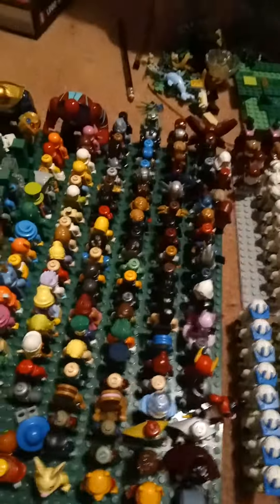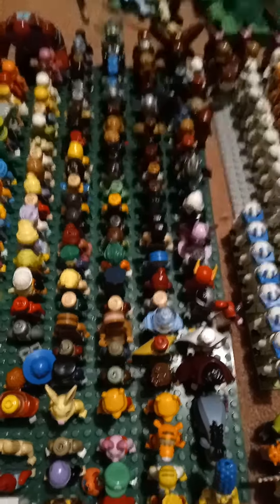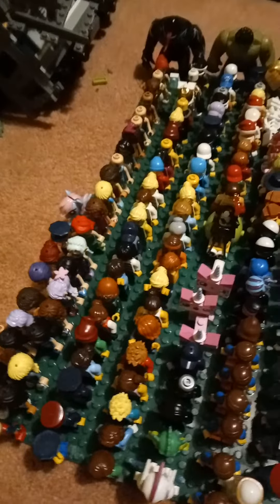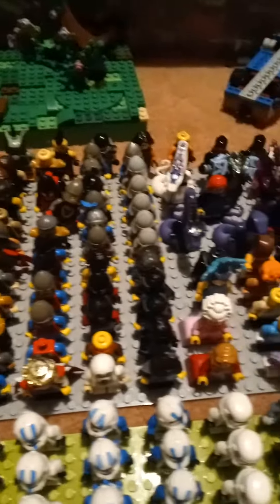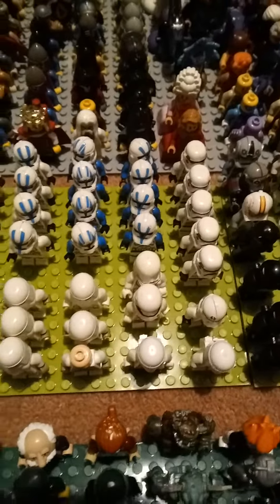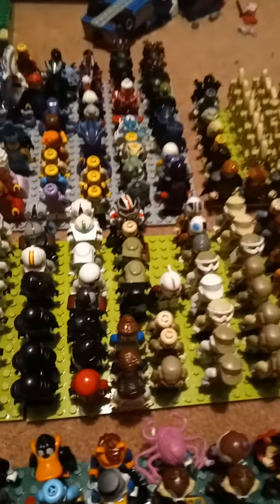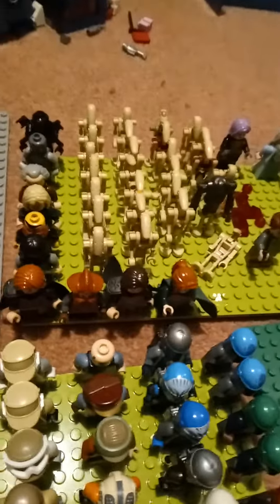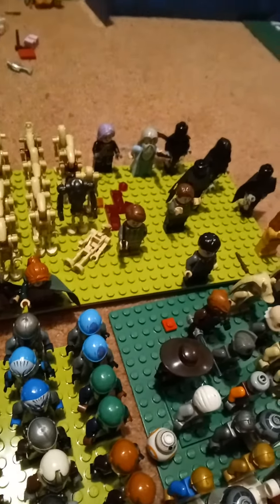my Lego mini figures collection (all figures)